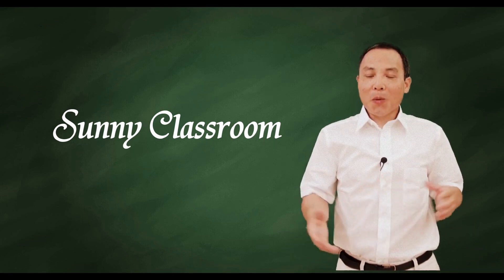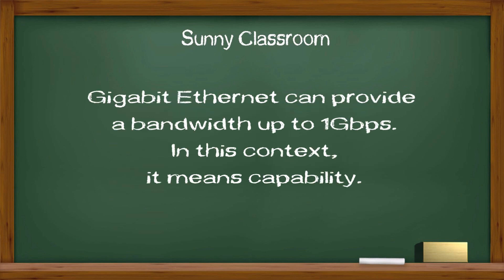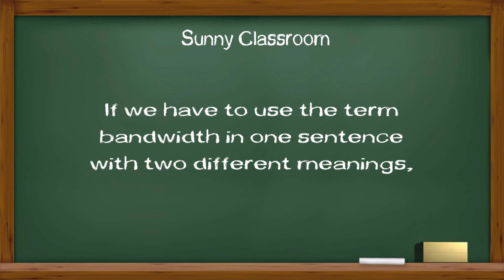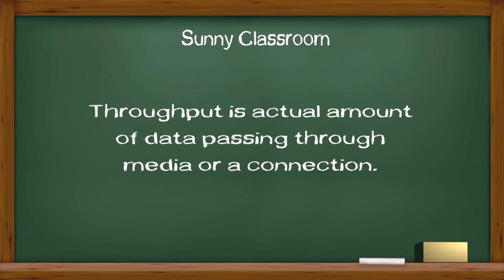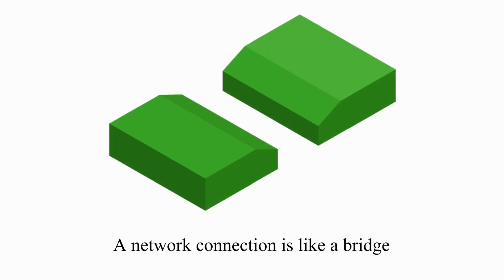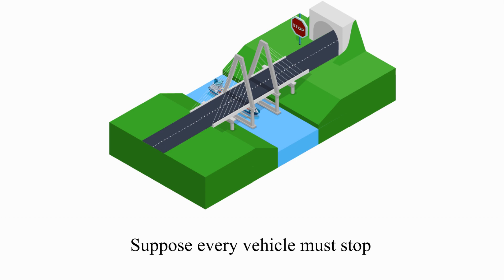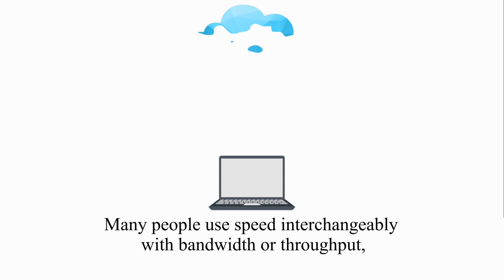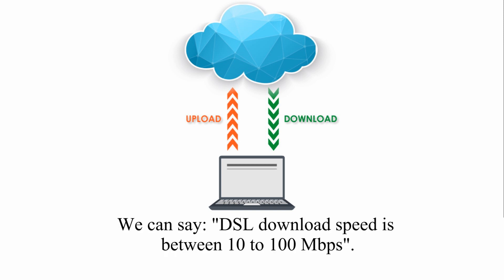Bandwidth, throughput, and speed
Today my topic is about the difference between three terms, which are often misused in networking field: Bandwidth, throughput, and speed.

Sunny Classroom